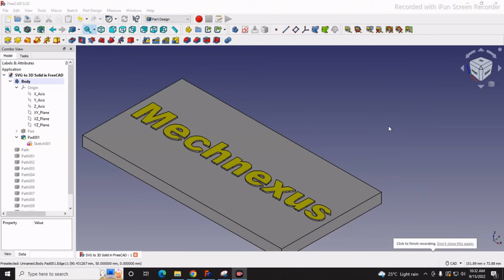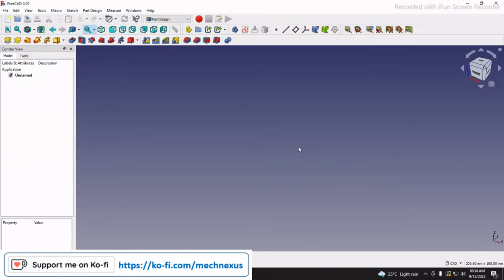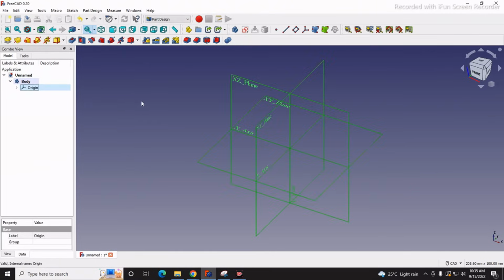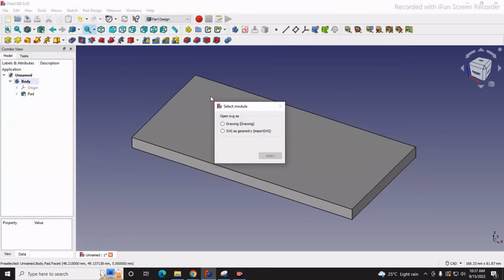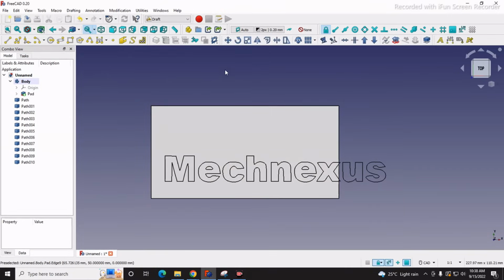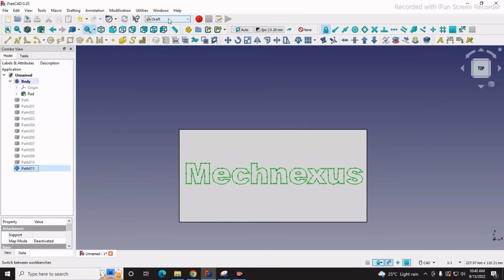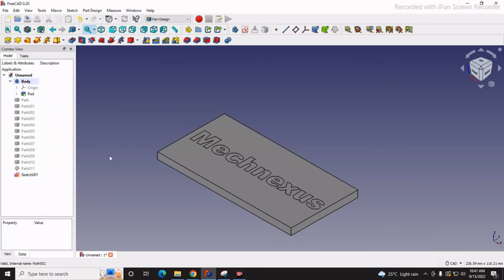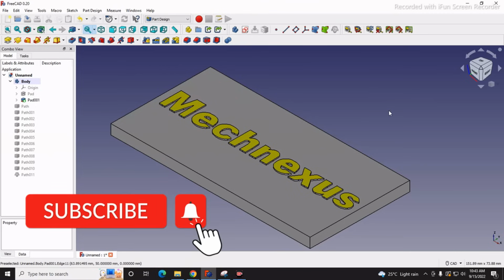Convert SVG File into 3D Solid | FreeCAD Tutorial | FreeCAD 3D Printing | Mechnexus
In this Tutorial I have explained How to Convert SVG file into 3D Solid.

Your kind support will help to grow this channel.